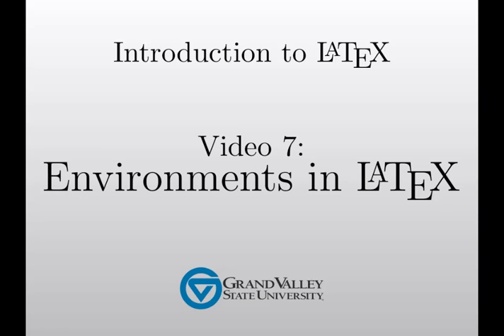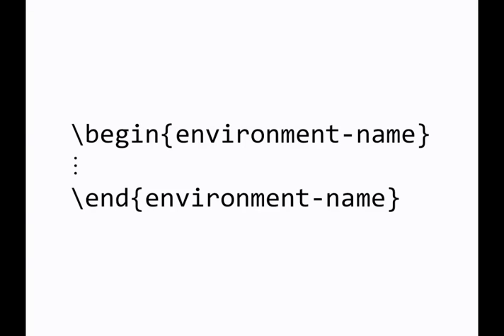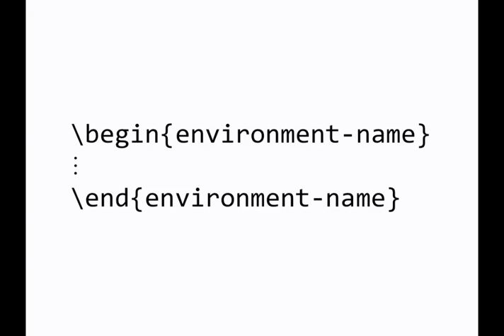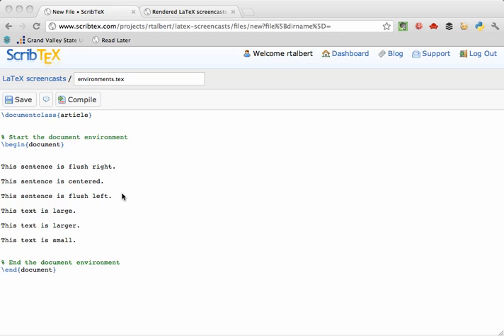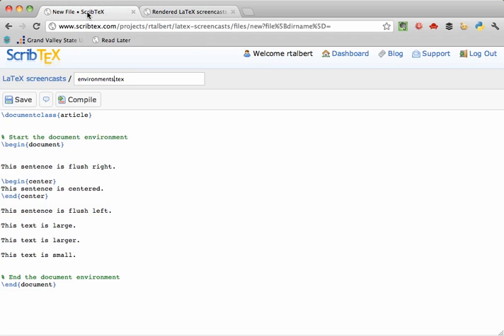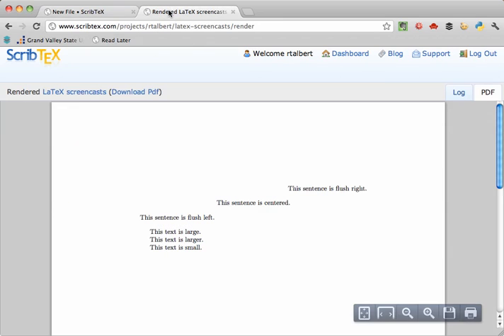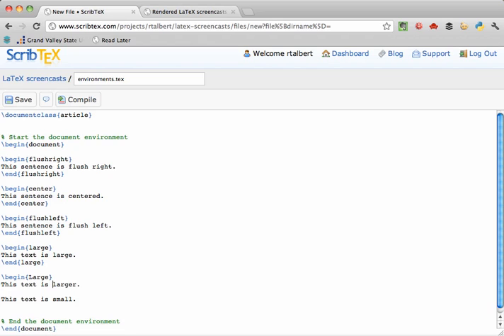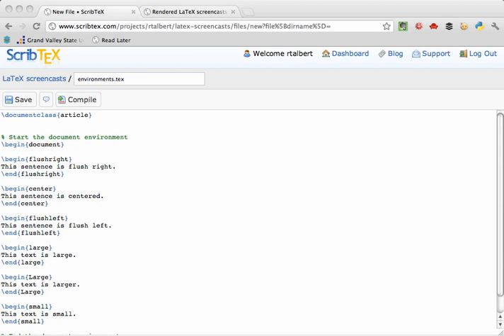Environments in LaTeX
This video in the Introduction to LaTeX series discusses environments -- the general syntax for environments and some examples of text formatting environments.